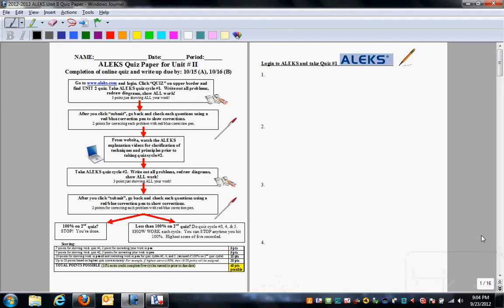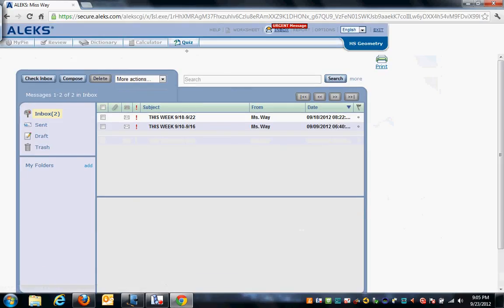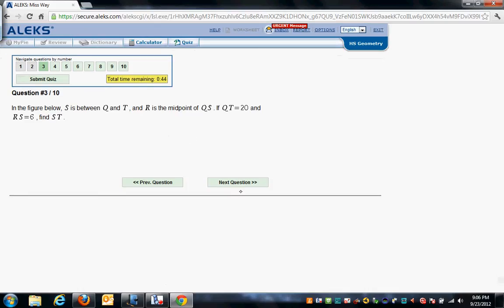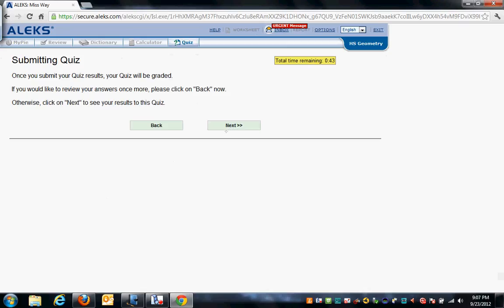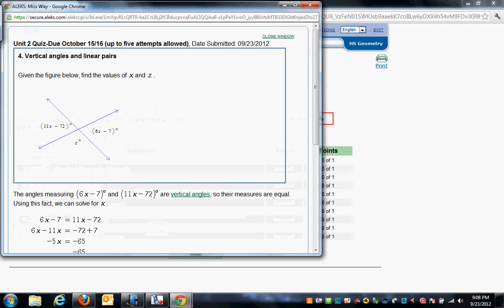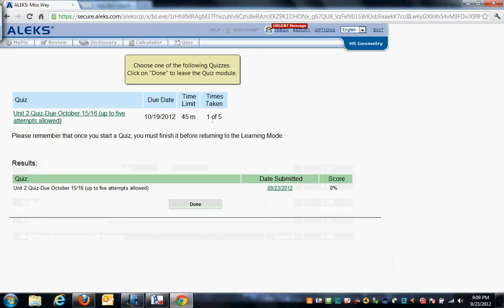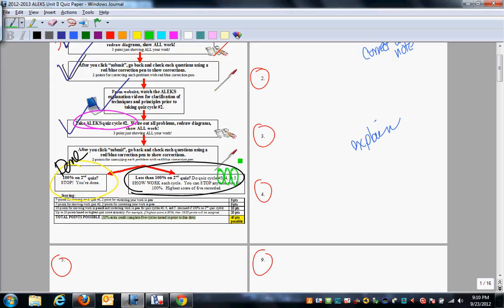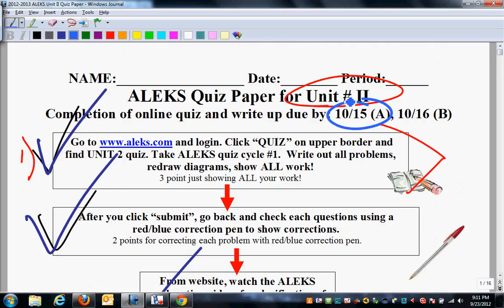How to take an ALEKS quiz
How to take an ALEKS quiz in Miss Way's geometry class.